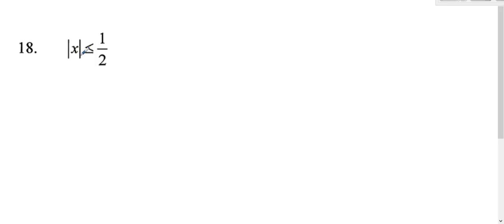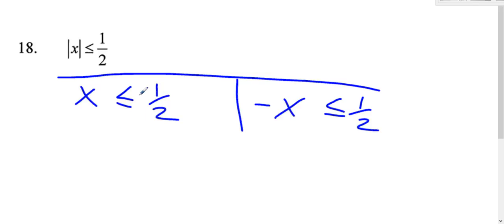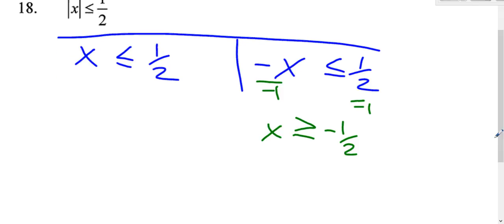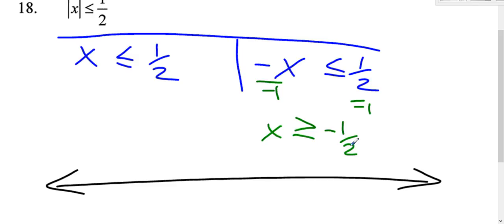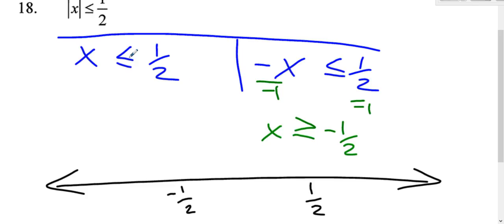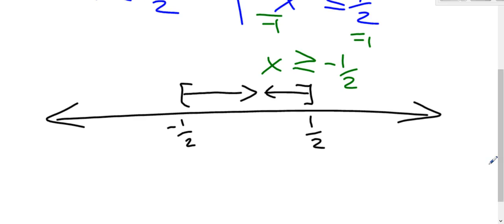LHS College Algebra Chapter 2 Review 1 18